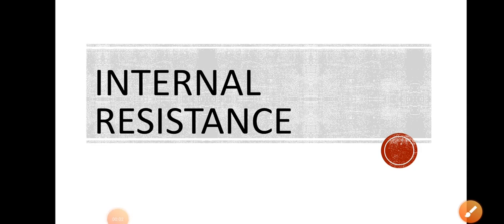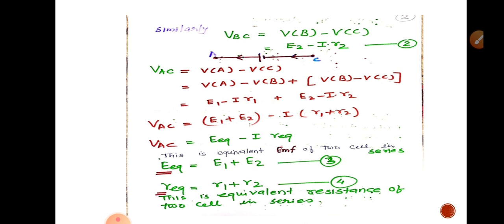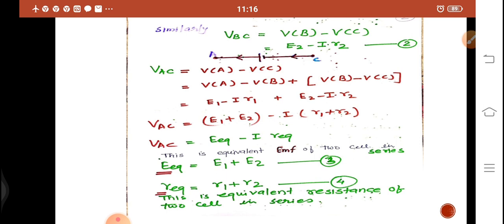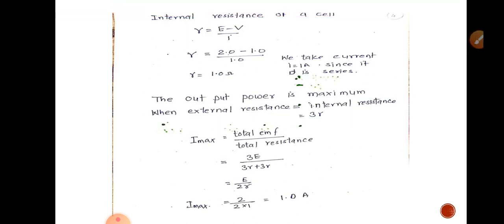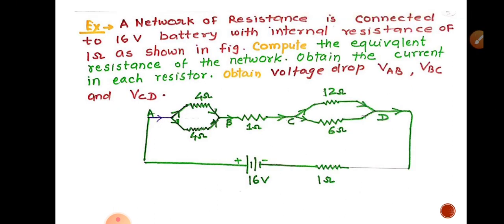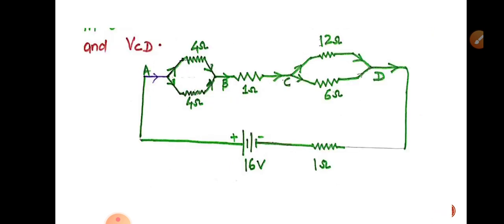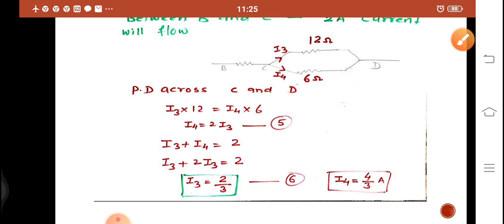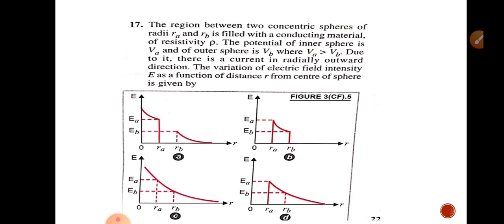June 17, 2020